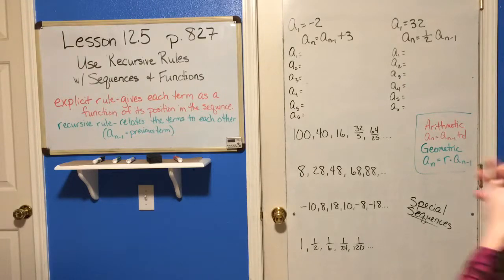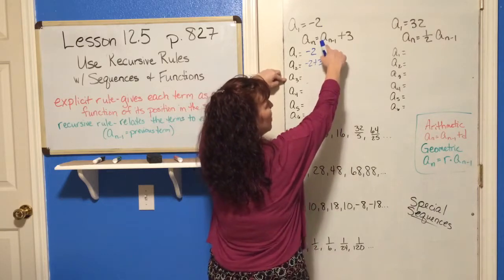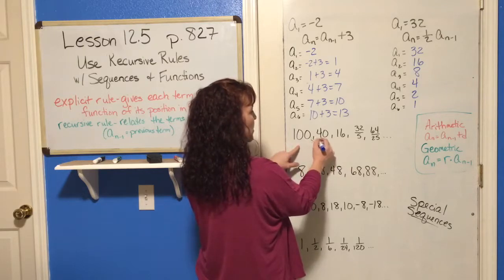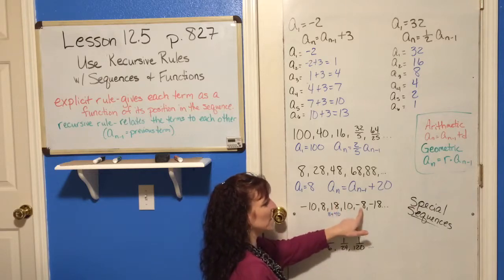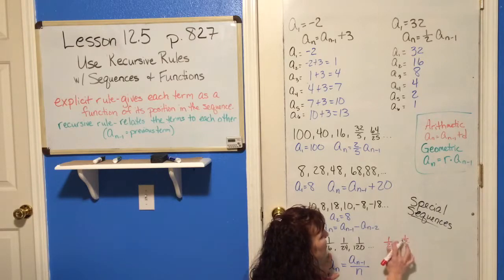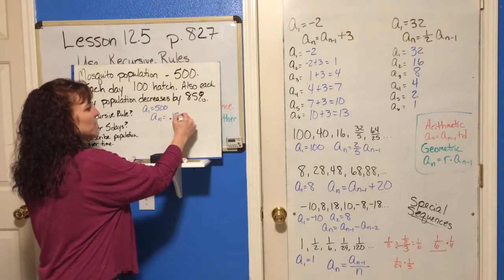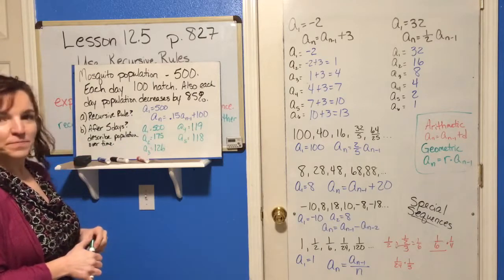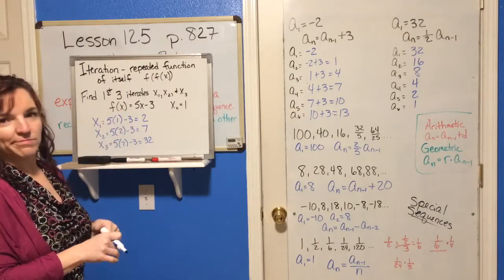Alg2 12.5 - Use Recursive Rules w/ Sequences & Functions